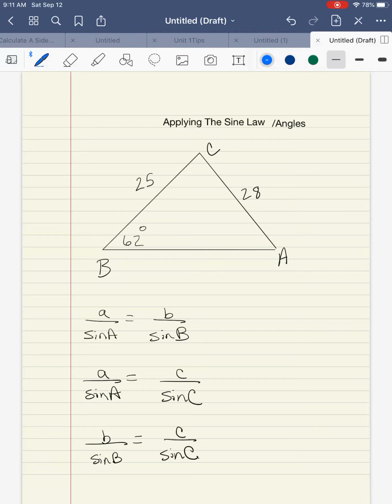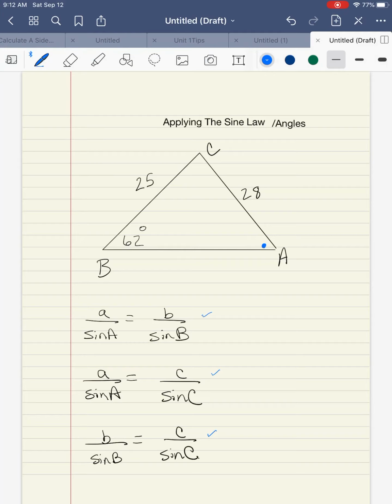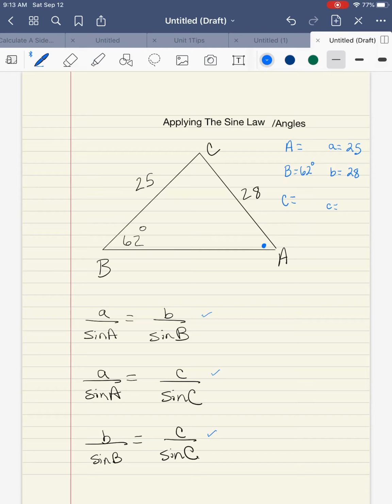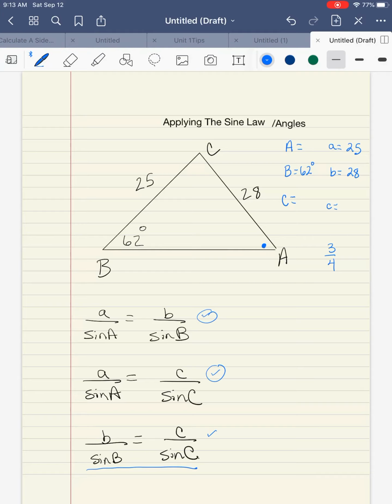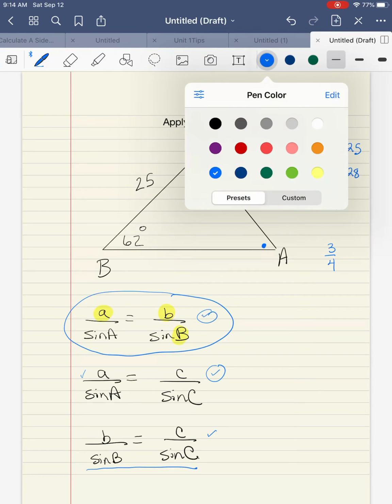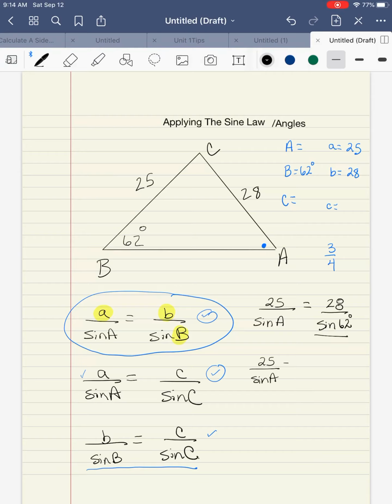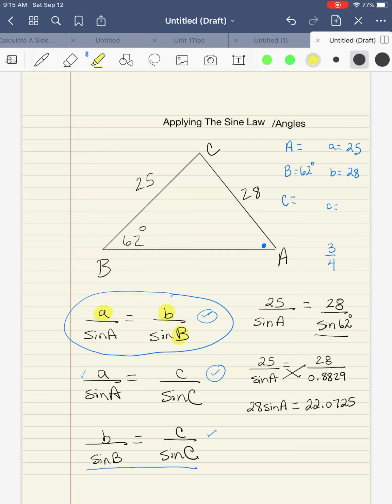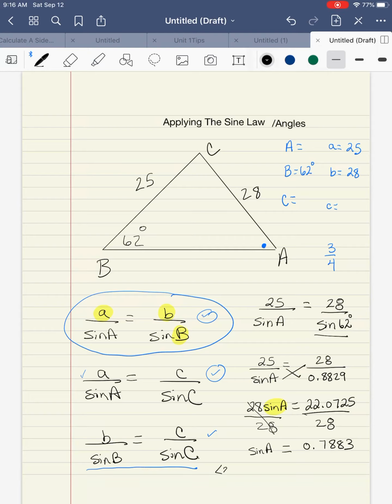Sine Law To Calculate An Angle